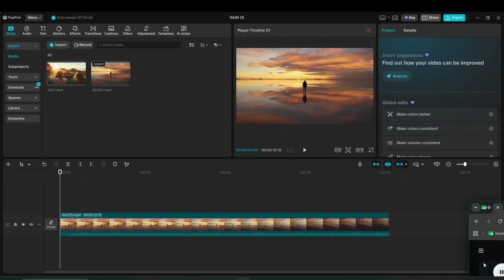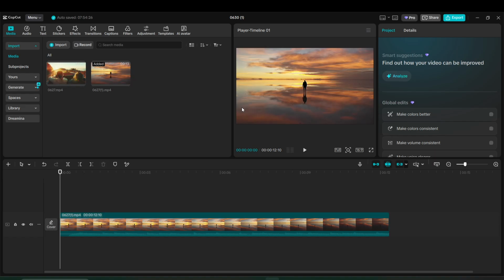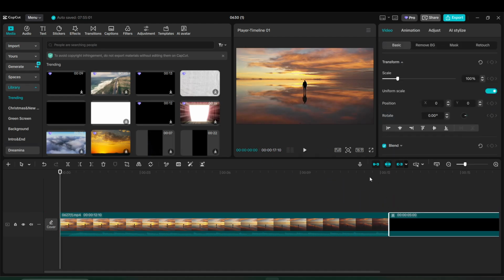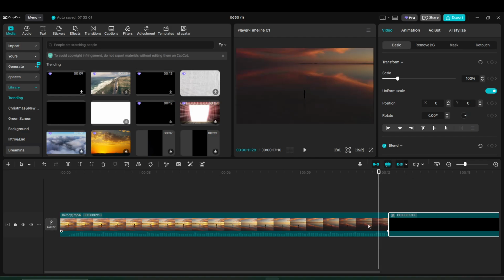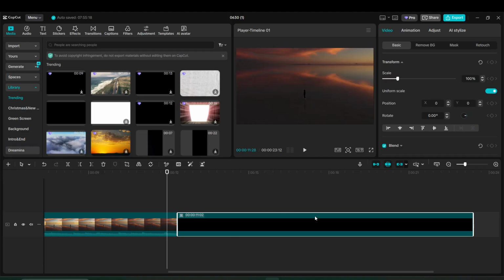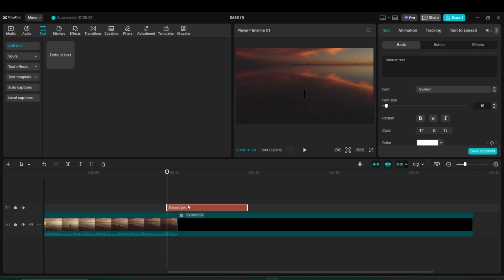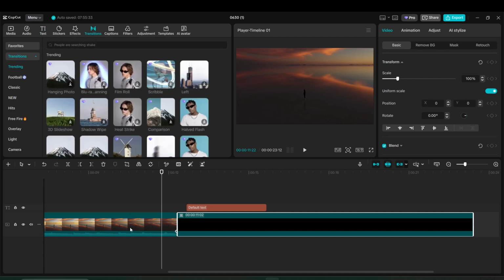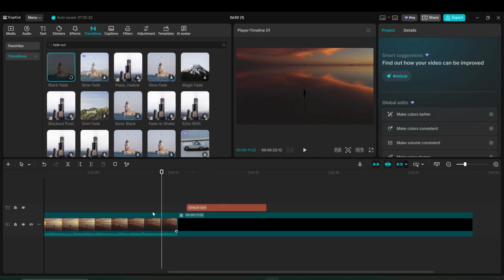How to Add and Edit Black Screen Video in CapCut PC (2026 Guide)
Want to add a black screen to your project in CapCut PC? In this updated 2026 beginner-friendly tutorial, I'll show you how to add and edit a black screen video in CapCut PC step by step. Whether you're creating transitions, pauses, dramatic intros, outros, or background effects, this guide will help you customize black screen clips for your video edits.